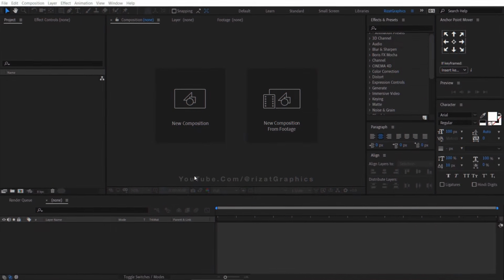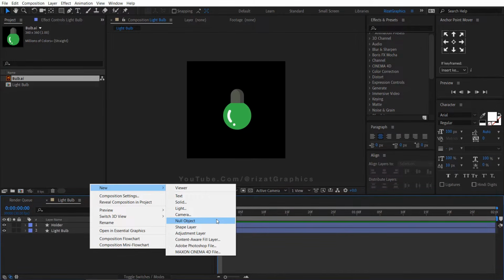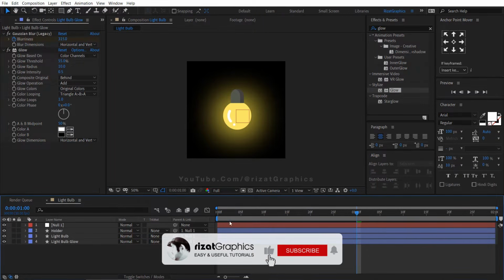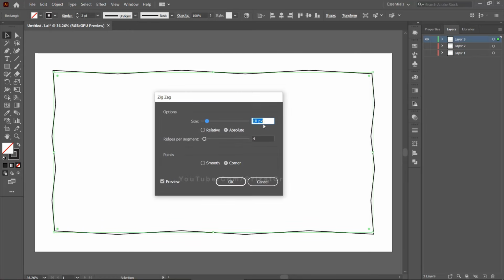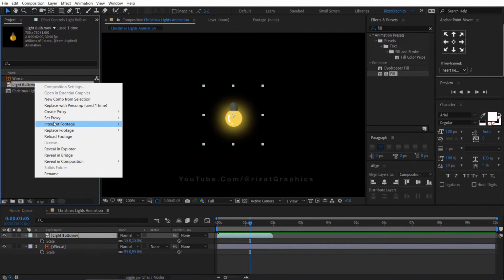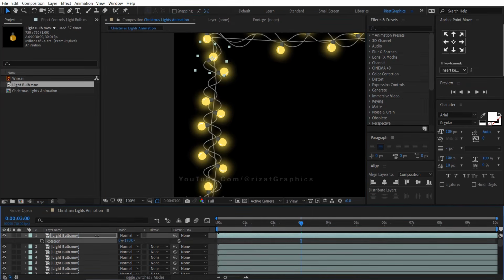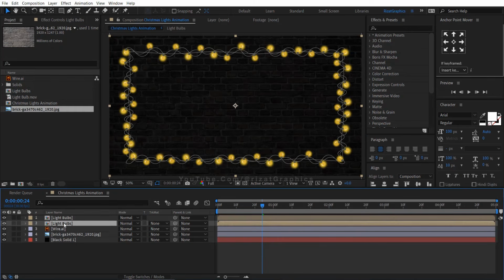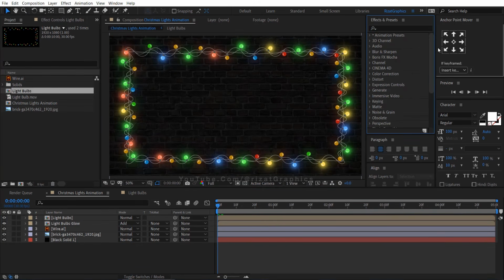Christmas lights Animation in Adobe After Effects | No Plugin required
Hello everyone. Welcome back to  @RizatGraphics
If you are looking to create an amazing Christmas Lights Animation, then you are at the right place. In this tutorial, you will learn to create an amazing Christmas lights Stripe Animation in Adobe After Effects without using any plugins. This is an easy tutorial for beginners. So I recommend you watch this video till the end.

📝 If you do have any questions, or if anything that is unclear. I will respond as soon as possible.

Bricks Image Credit:
Image by Rudy and Peter Skitterians from Pixabay